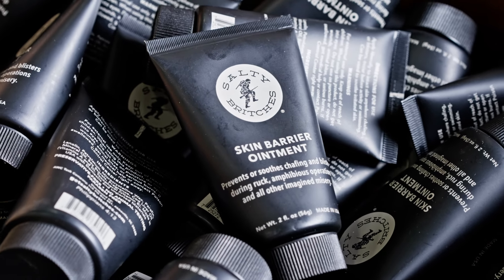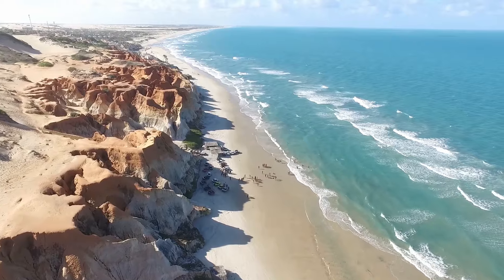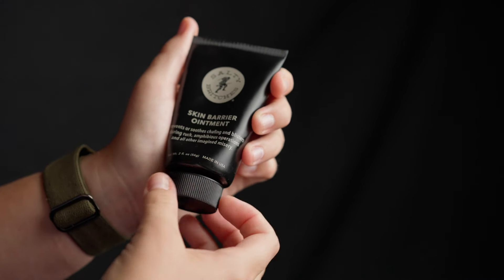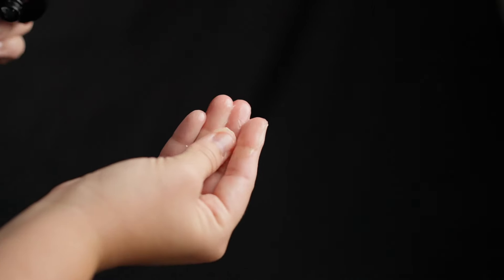Salty Britches Chafing Ointment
Introducing the Salty Britches® Chafing Ointment available from North American Rescue®. This product offers soothing, long-lasting barrier against skin irritation from windburn, friction, chafing, and blister generating activity caused by skin-on-skin, gear-on-skin, or clothing-on-skin movement.